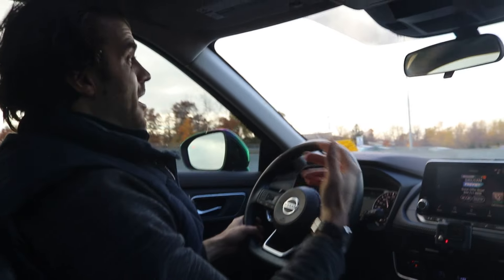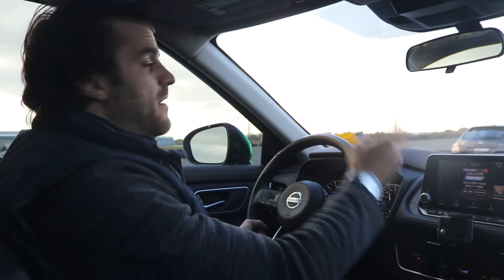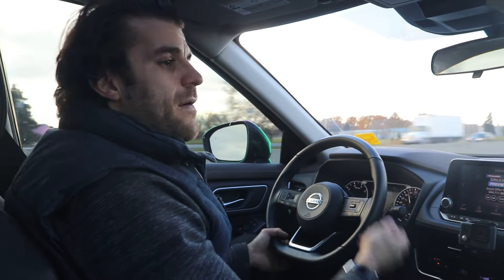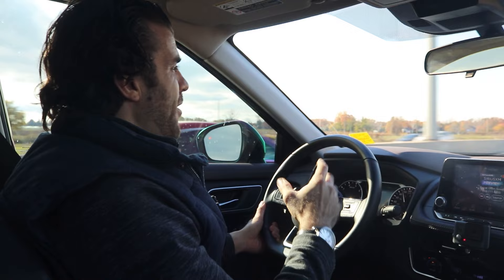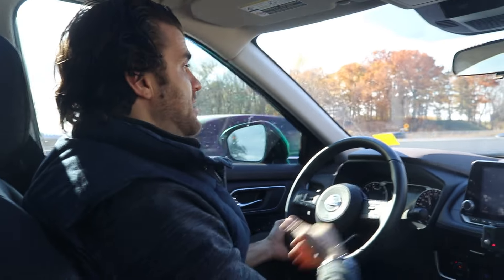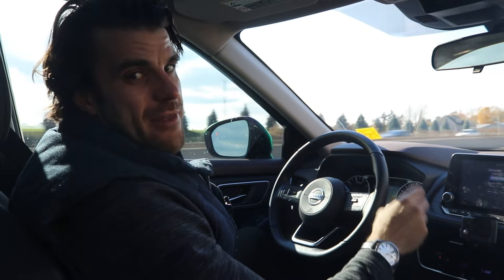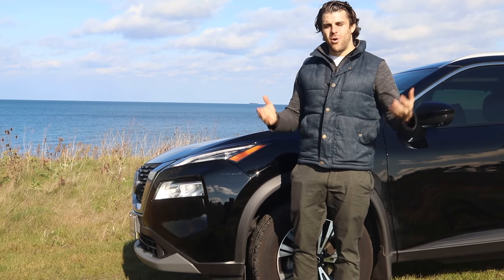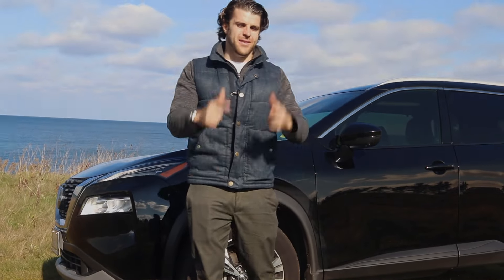Nissan Rogue 6 Months of Ownership Review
Want to know what life is like owning a Nissan Rogue. This is my review after driving the 2021 Nissan Rogue SV Premium Packge for over 6 months. Is there things to love or hate? What are the fuel expenses? Any repairs or unexpected expenses? Find all the answers to help you decide if the Nissan Rogue is the right car for you!